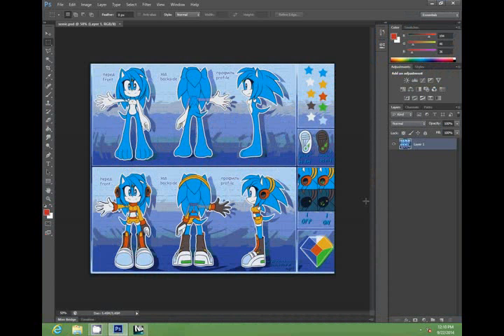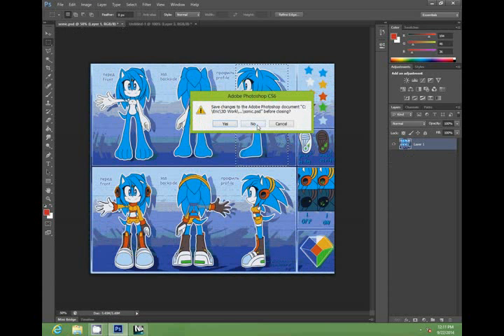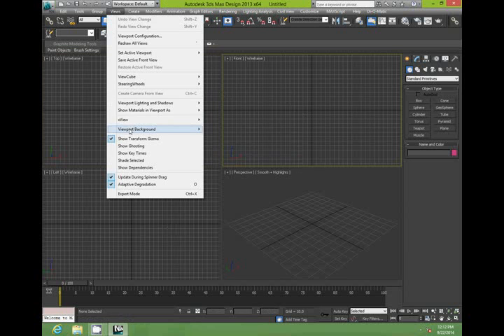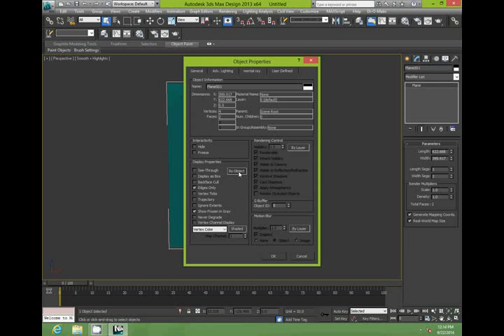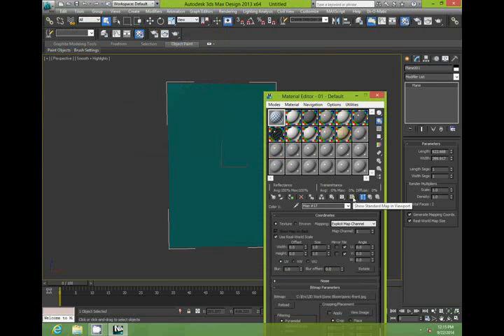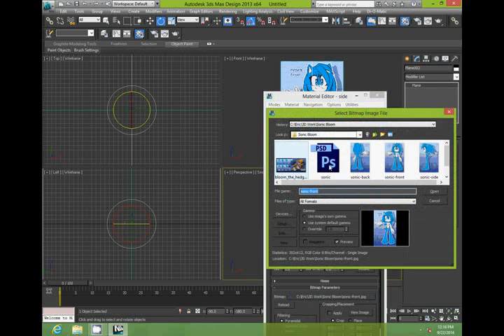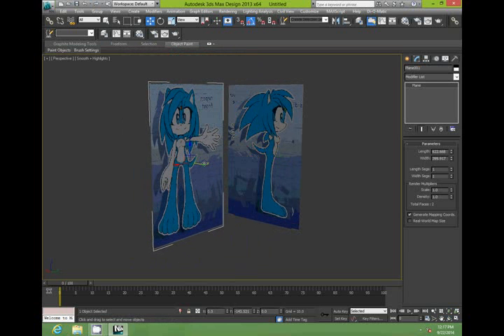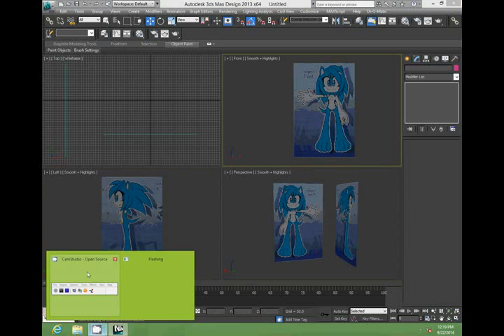3ds Max - Making Sonic Bloom(Realtime) Part-1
This was a really fun character to design mainly because I had awesome blueprints, please keep watching there are loads of tips and you will be able to see me design the full model from start to finish which you don't see often when it comes to 3d characters as the shape is always changing, my biggest tip would be is to start off your model really simple and work from there, I hope this will help you all who want to learn, no matter what program you use the same princible apply's so enjoy.